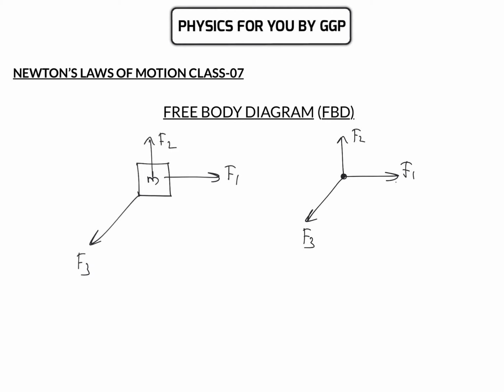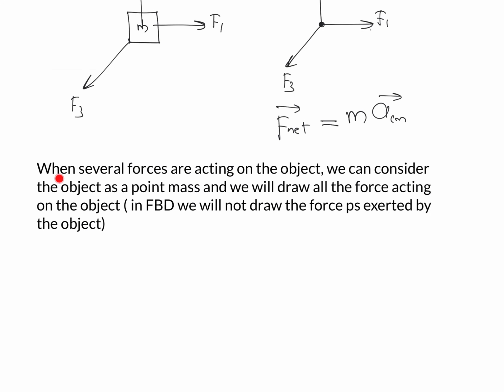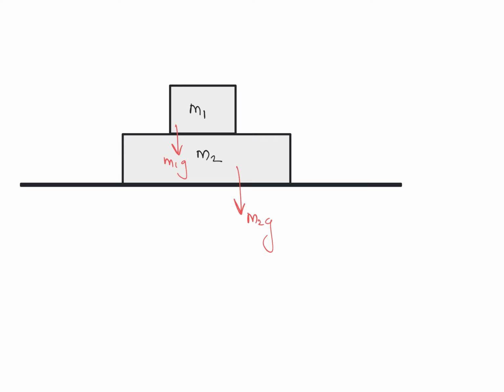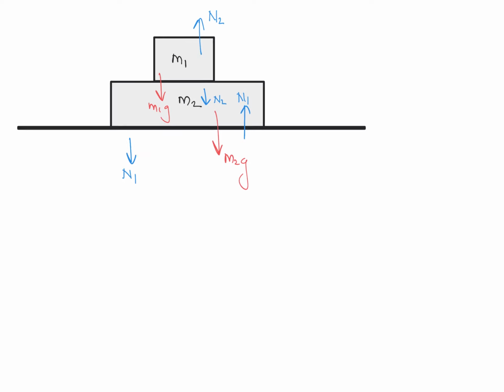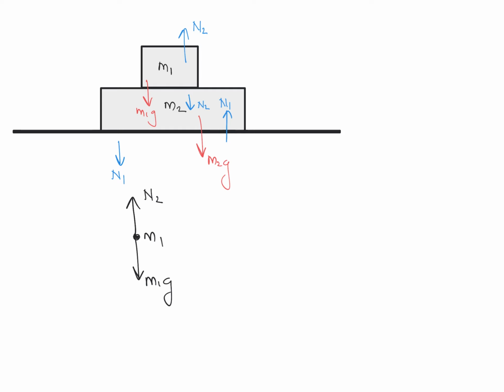IITJEE & NEET PHYSICS NEWTONS LAWS OF MOTION CLASS-7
FREE BOADY DIAGRAM